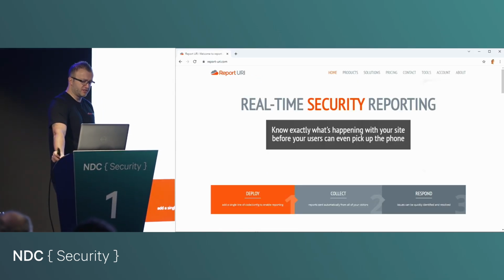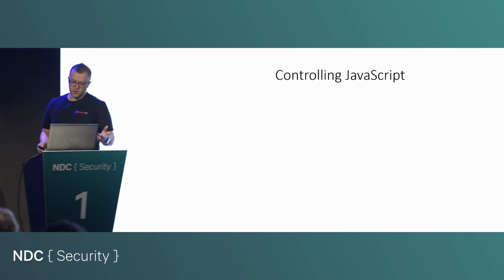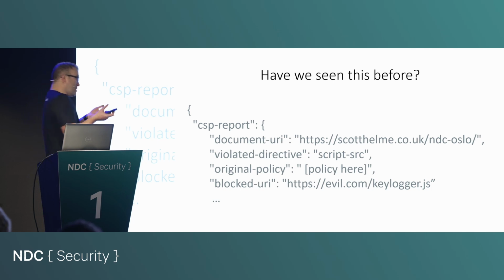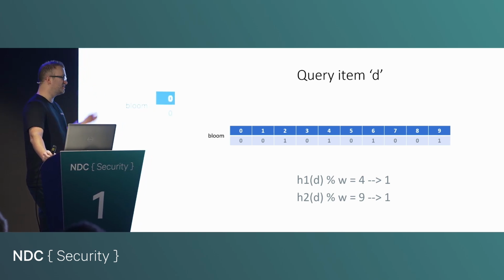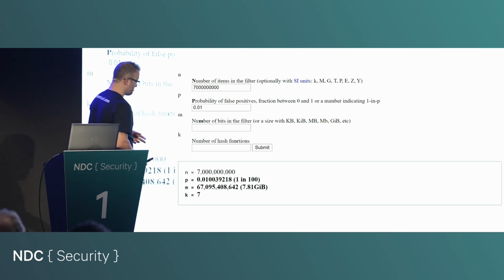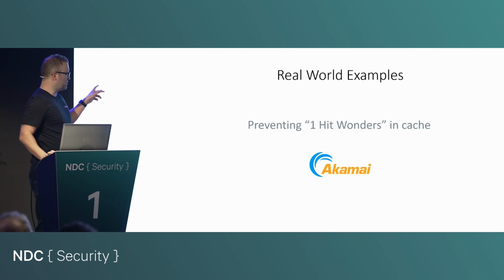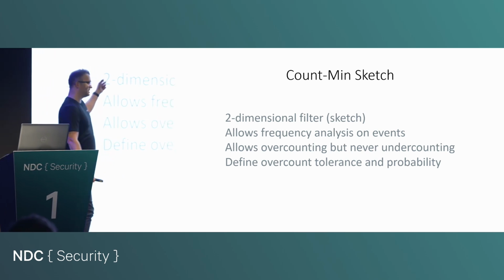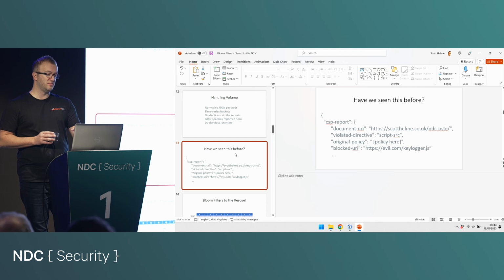Hyper Speed! When Big Data Blooms - Scott Helme - NDC Security 2023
Handling and processing huge volumes of data can be challenging and at Report URI we can receive and process almost 65,000 JSON payloads per second, containing telemetry from clients all over the World.

I'm going to talk about our infrastructure and how we use the most awesome data structure that you're probably not using, a Bloom Filter, to help us handle unimaginable amounts of data with amazing speed and space efficiency.